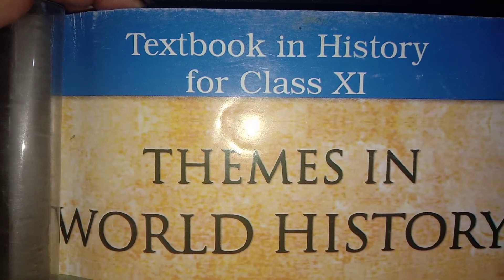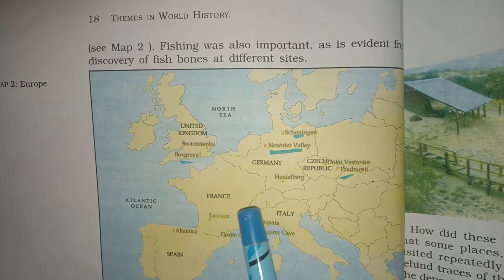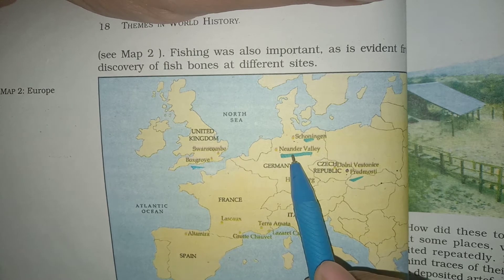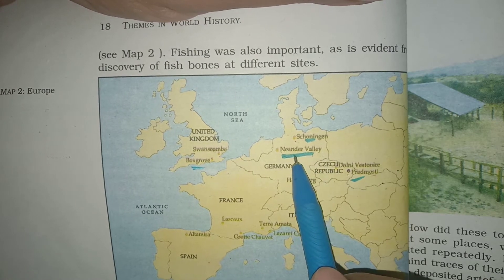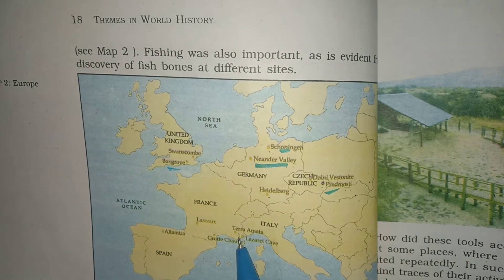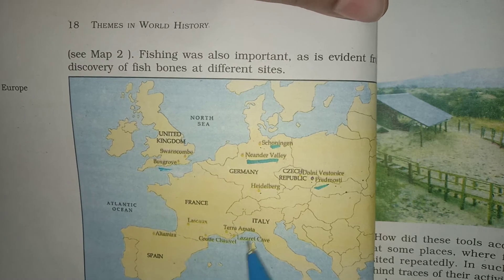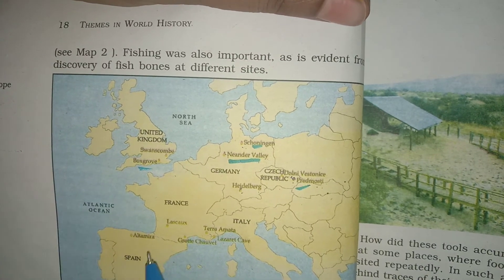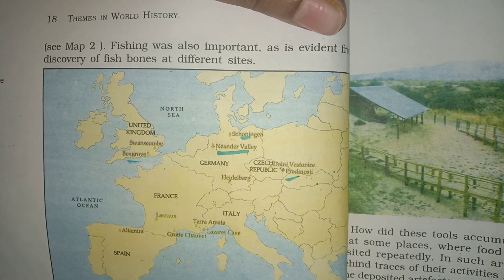From the beginning of time, map work , 11th standard history